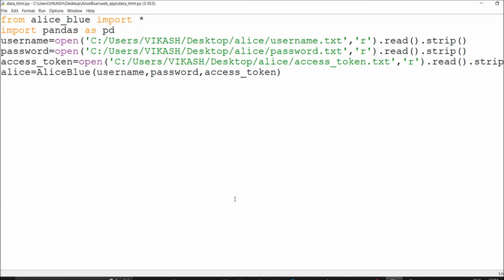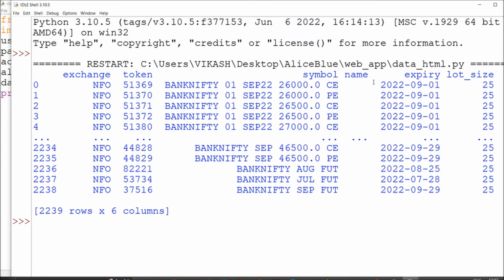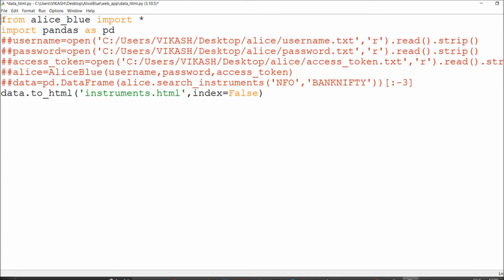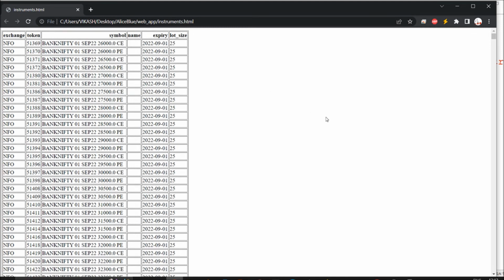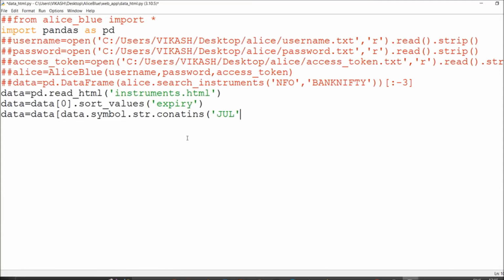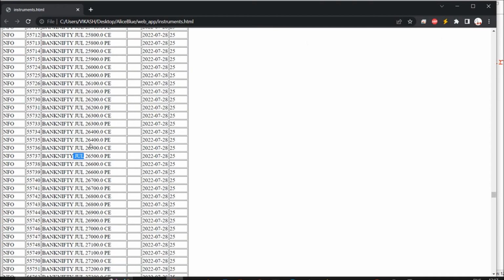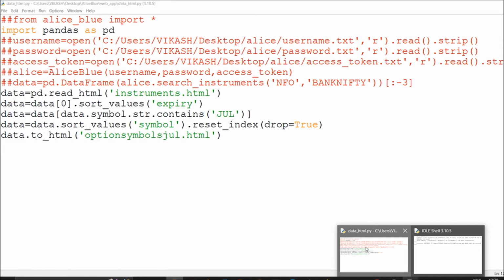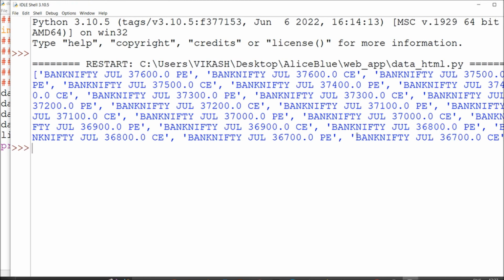Reading Writing and Processing data via HTML table with Pandas